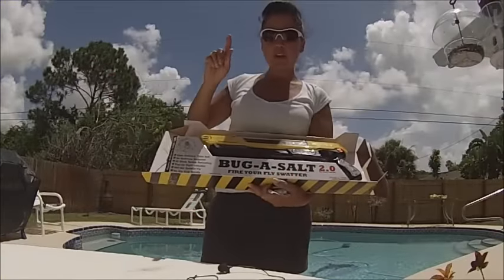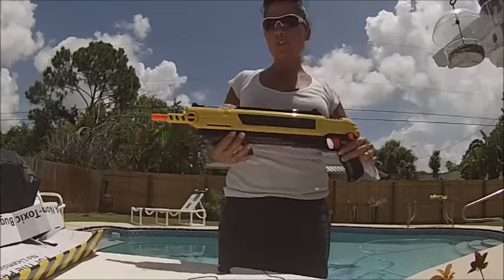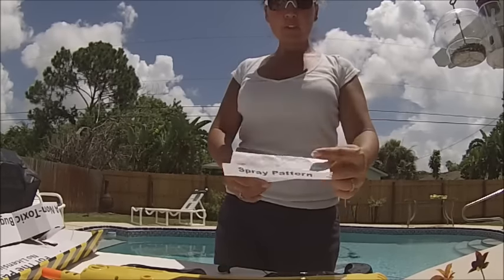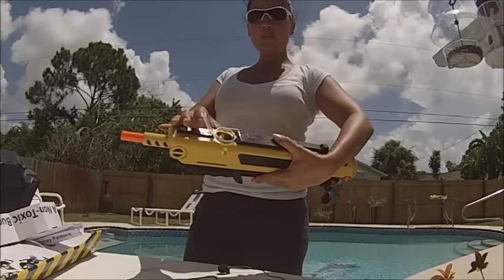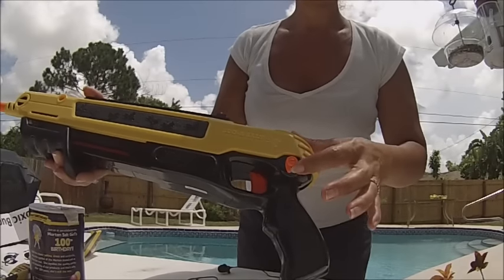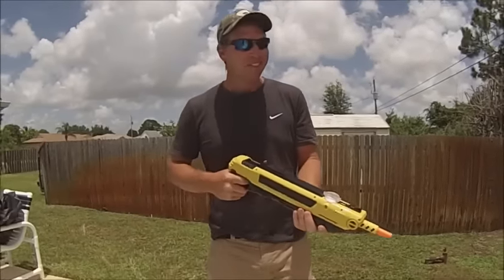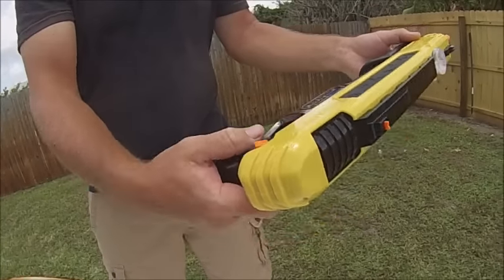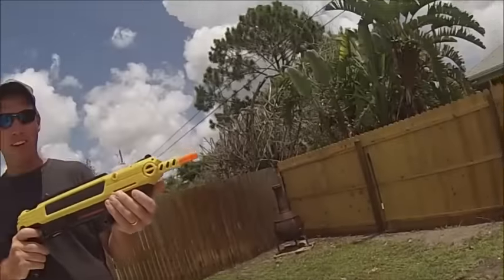BUG-A-SALT 2.0 review !!!!! :D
We wanted to share our new "toy" the Bug-A-Salt 2.0 after looking up reviews we decided to buy it on amazon for about $50.00. This gun also claims that it won't splatter the house flies so there won't be the mess of a fly swatter :) You can also get angles that would be difficult to get with a fly swatter ( corners ). We hope to use this on our next roadtrip which will start tomorrow :) We can't wait to see if it really works.